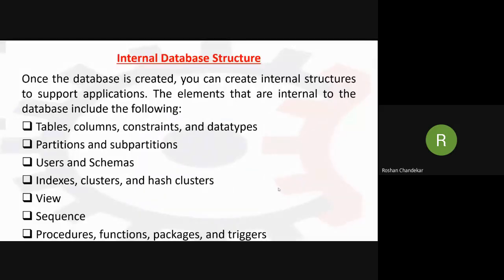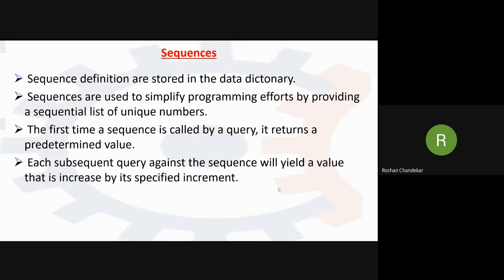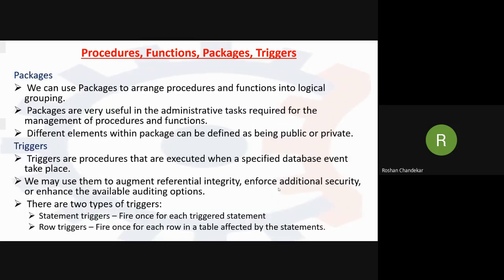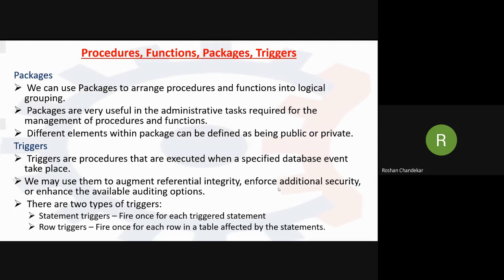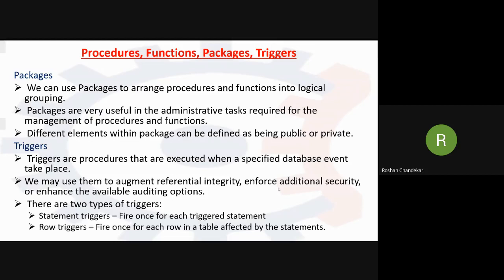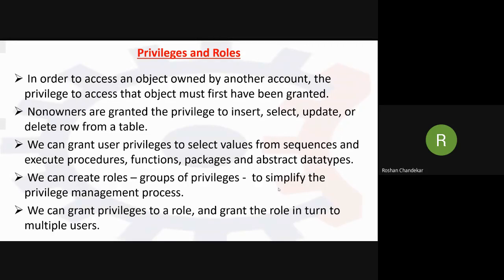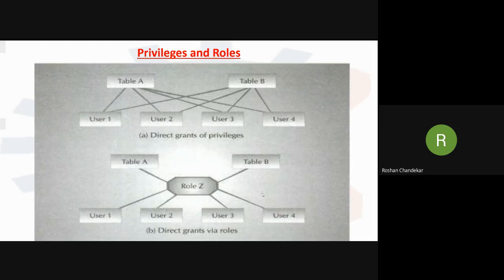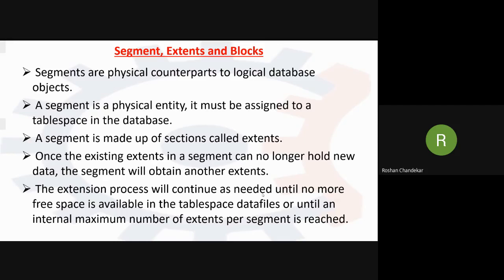Internal database Structure Part II